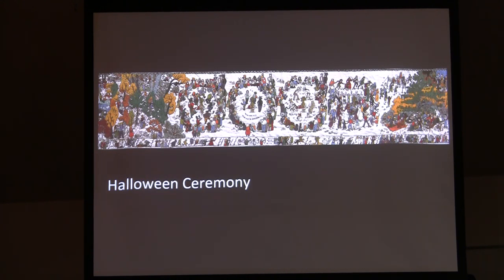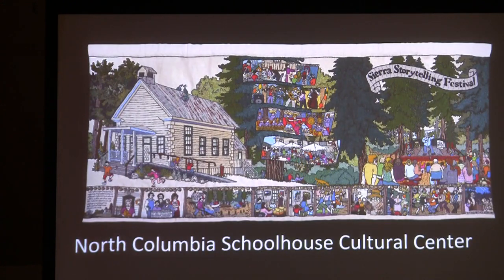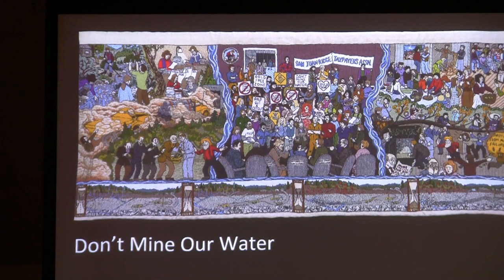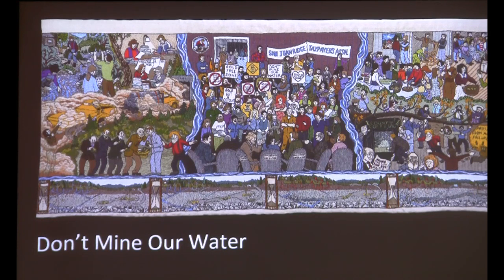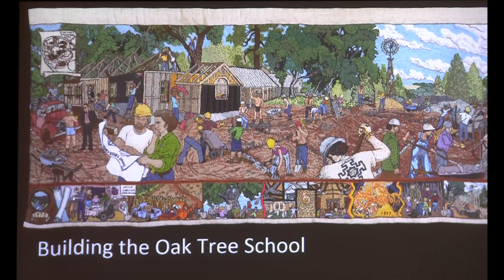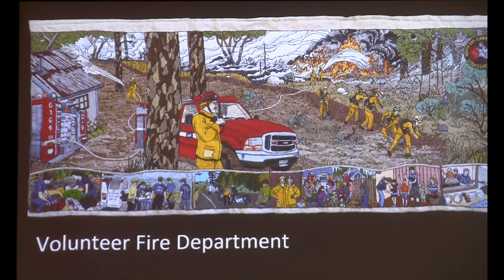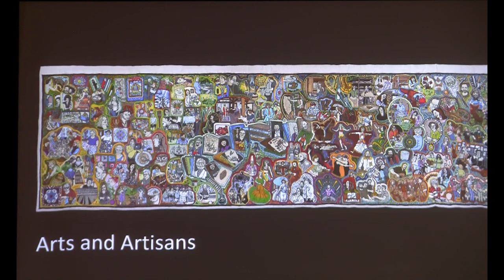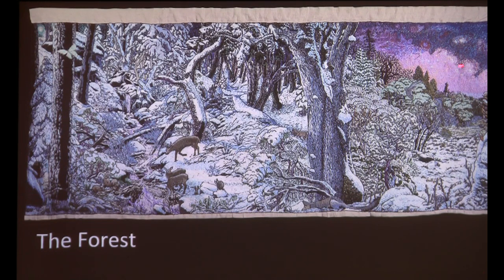NCHS Speaker Night (January 16, 2025) San Juan Ridge Tapestry Project - Bruce Boyd & Jennifer Crosby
For our January 16th presentation, we will hear from Bruce Boyd and Jennifer Rains Crosby who will be sharing on the origin and historical detail of the San Juan Ridge Tapestry Project. A PowerPoint presentation will provide images and details of all twelve tapestries.

The San Juan Ridge Tapestries are a group of twelve individual tapestries depicting the rich history of the San Juan Ridge from prehistoric times to recent cultural institutions created by and for the San Juan Ridge Community. The project was conceived and executed by a group of dedicated women and men of the San Juan Ridge beginning in 2007. Materials and techniques were modeled on the Bayeux Tapestry, a 1,000 year old Medieval tapestry in France celebrating the war of 1066. Each tapestry is embroidered by hand on linen from full size background drawings. Each tapestry illustrates a specific chapter in the history of the ridge community.

The San Juan Ridge Tapestries represent the living history of the San Juan Ridge. There are thousands of hours of hand stitchery using fine woolen yarns by men and women of the community in weekly stitching sessions from 2007 to 2022. Originally created to be housed in the North Columbia School, to wrap around all walls of the main classroom space. The Tapestry is now stored in a climate controlled and fire safe archive. It is available to be displayed in the schoolhouse or other venues from time to time. The last showing was at the June 2024 meeting of the Nevada County Historical Landmarks Commission at the North Columbia Schoolhouse.